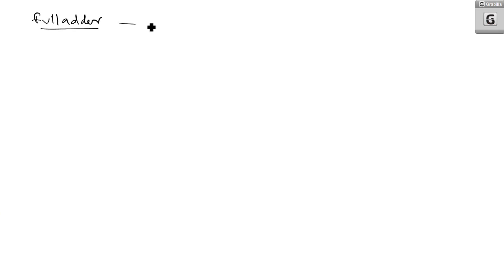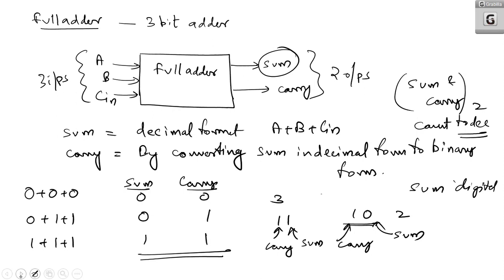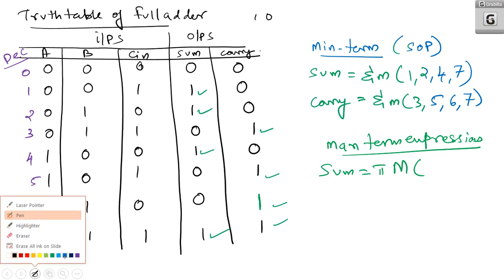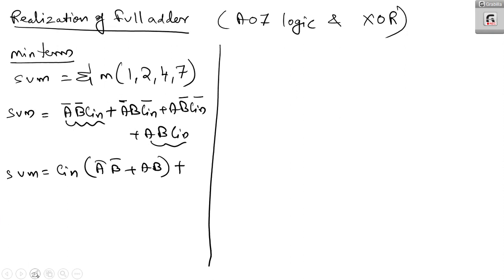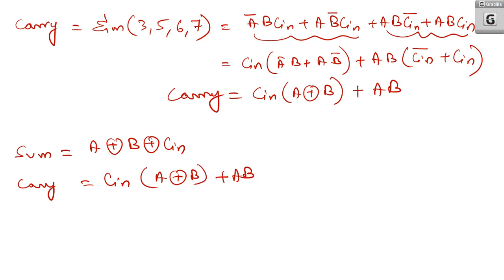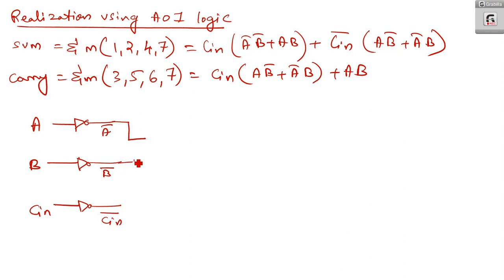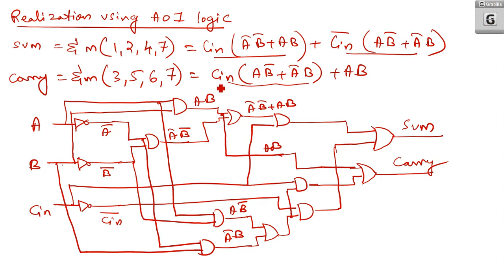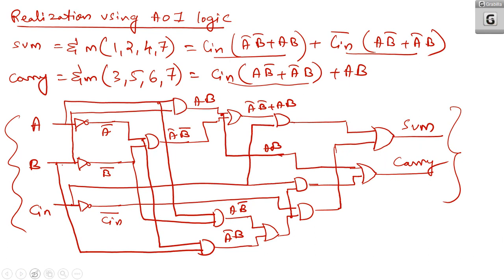Lect46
Addersii) Full adder-basics